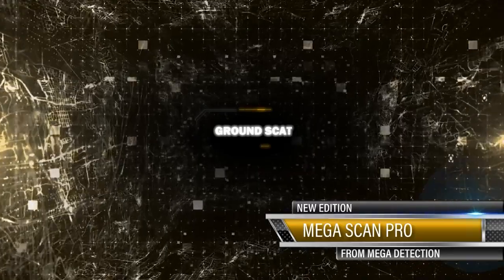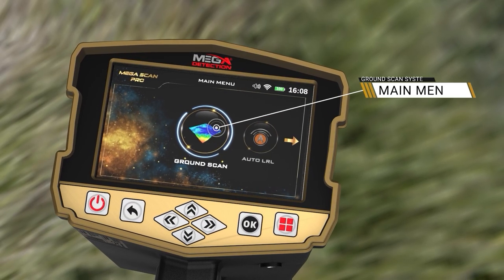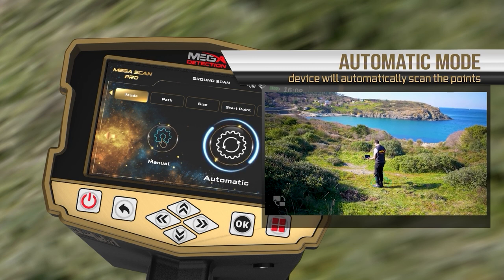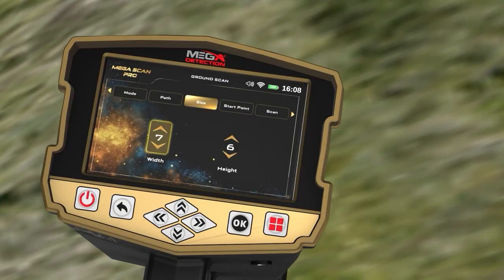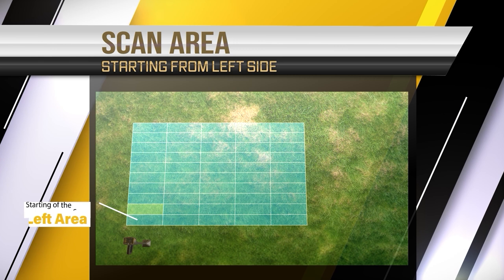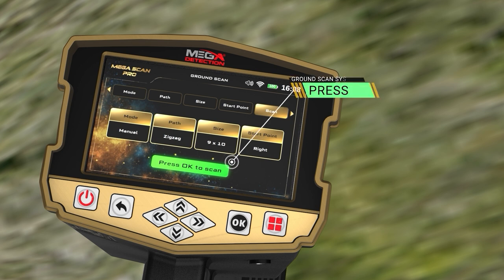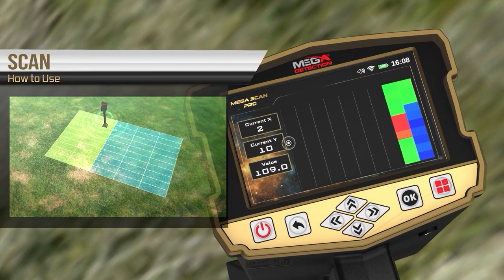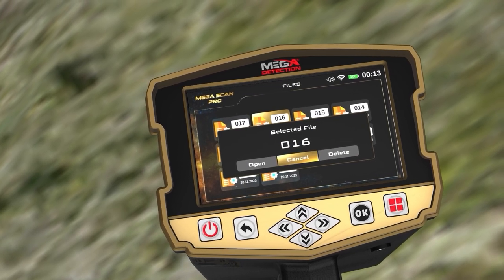Mega Scan Pro - New Edition Training Video | 1 - Ground Scan System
How to Use the Mega Scan Pro Metal Detector?

Welcome to our comprehensive guide on using the Mega Scan Pro! In this video, we’ll walk you through everything you need to know to maximize your treasure-hunting experience with this advanced metal detector.

Ground Scan

3D Ground Scan system is an innovative search system incorporated in the new Mega Detection devices introduces cutting-edge technology.

Here in Mega Scan Pro this powerful system utilize Vertical High Signal Transceiver (V.S.T) probe as ground scanning tool to record the measurements of the scan in each scan line and scan point.

These scan data visualized as 2D multi-colored grid on device screen, where every cell in grid present scan point and the color of cell present specific object type like ferrous metal or cavity for example.

In addition, user has the choice to visualize scanning data with more accuracy as 3D graphics inside Multi Visual Analyzer app that he can install on any Android tablet, the 3D representation of data with different colors gives the user more broad view of scanned area and what it contains of different target types.

With this advanced technology, users can effortlessly locate buried items and underground voids with enhanced speed and accuracy.